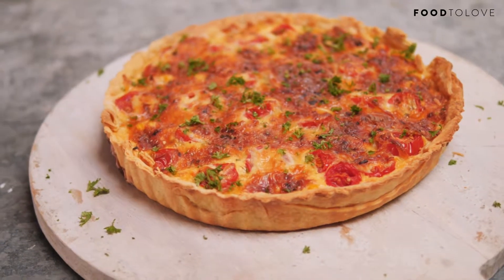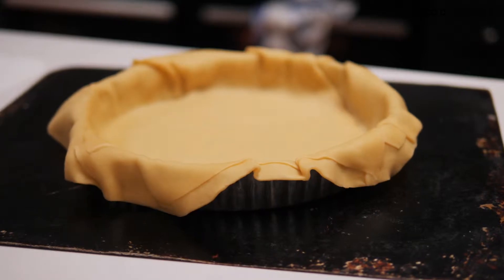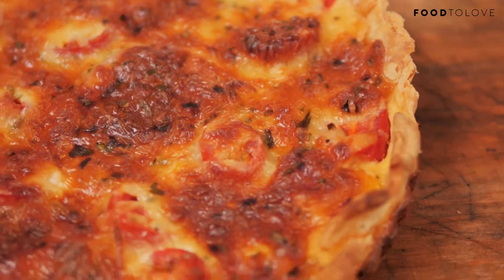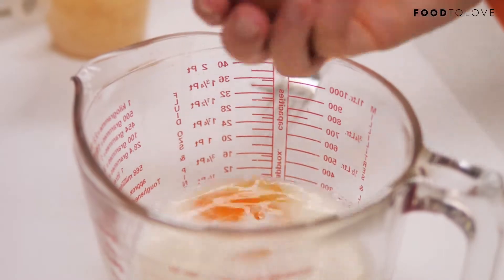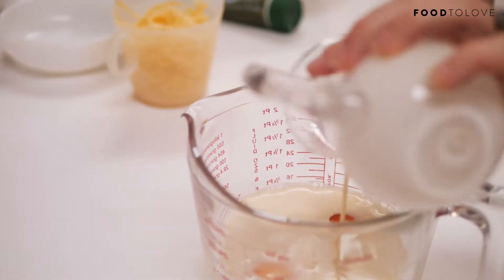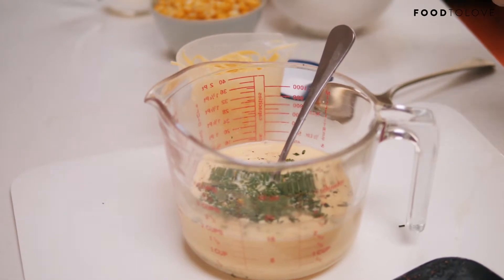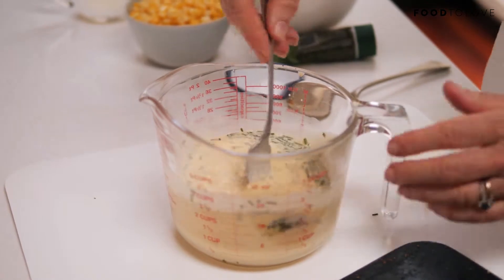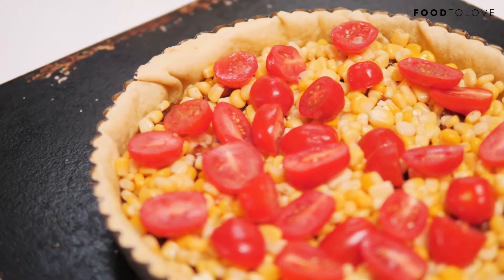Caramelised onion, corn and tomato quiche | Food to Love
Add a delightful splash of colour to the table with this delicious onion, corn and tomato tart recipe. Perfect for your next picnic or al fresco meal, this recipe is summer at its best!